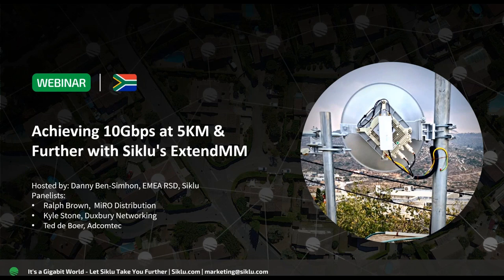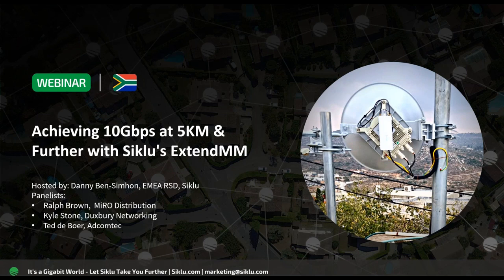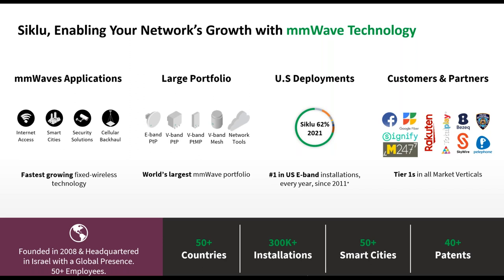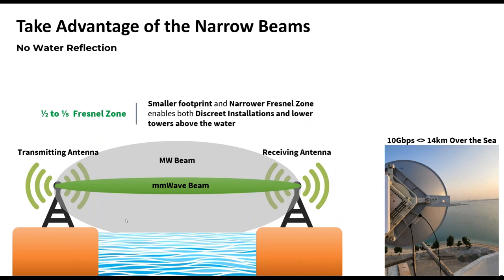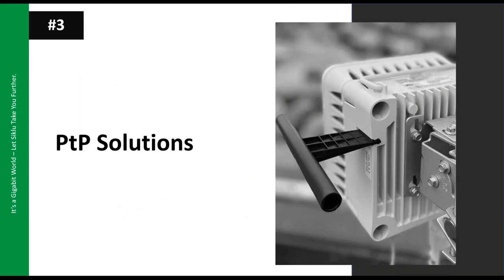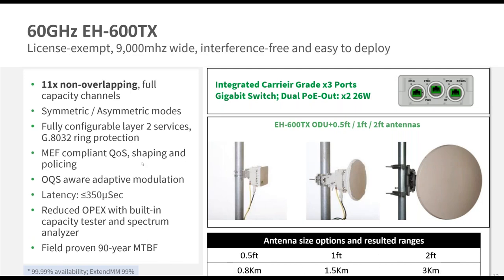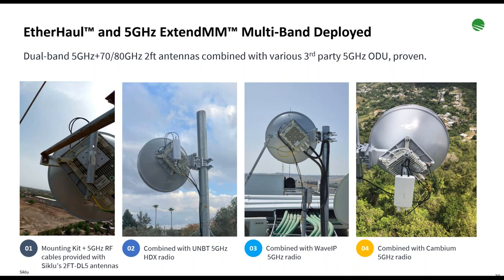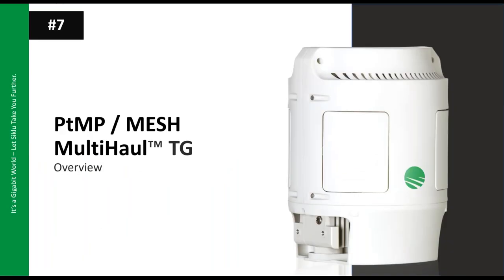Achieving 10Gbps at 5KM & Further with Siklu's ExtendMM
Delivering multi-gigabit capacity without breaking the bank over more than a few kilometers seemed impossible before Siklu’s ExtendMM.

Looking to boost the capacity of your existing Microwave Links at 5km, 8km - and beyond? Learn how Siklu delivers 10Gbps at 10km or even more in South Africa with ExtendMM™ – the world’s most deployed vendor-agnostic dual-band (“multiband”) solution since 2014.

A webinar recorded on Jan 30, 2023 and hosted by Siklu's EMEA Regional Sales Director, Mr. Danny Ben-Simhon, alongside MiRO distribution, Duxbury Networking, and Adcomtech.